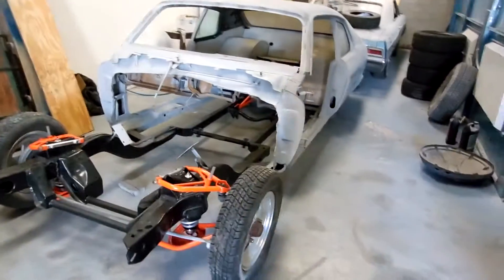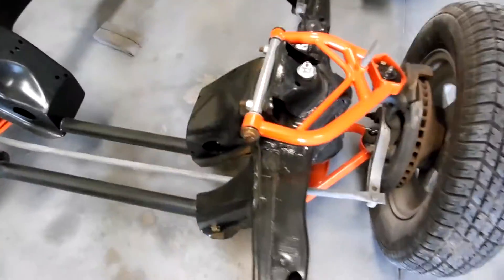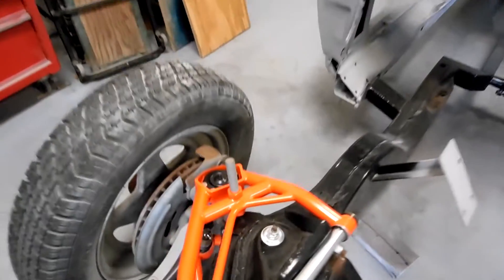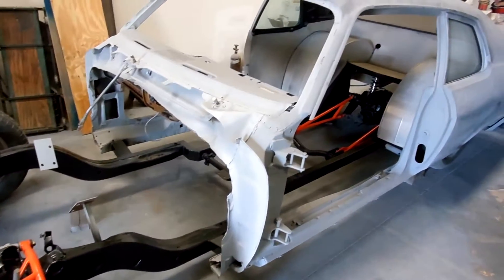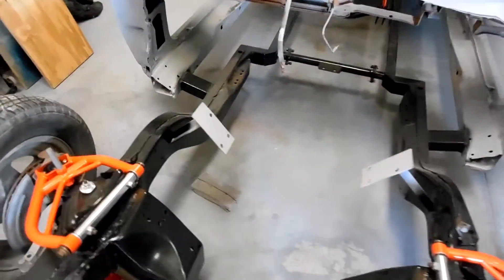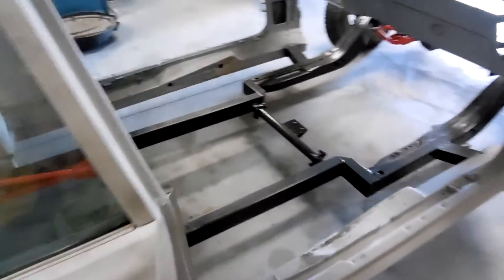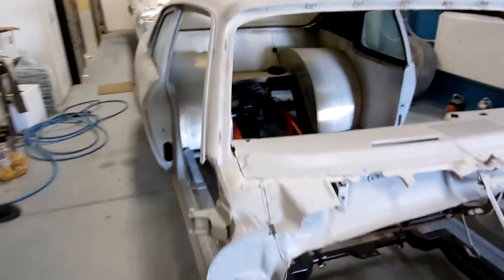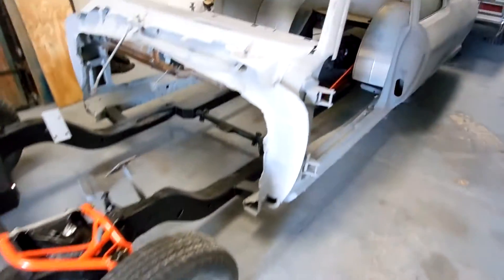NovaSTANG that bring the PAIN!!!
Coming to you Live at Prestige Auto & Restoration.The Legend Twinz(Kandy Twinz) Presents a custom build Nova with BIG BLOCK Ford motor, Ford 9'Rear-End,etc. out of Fort Pierce,FL When you see NovaStang all you can say O' Dang thats INSANE!!1